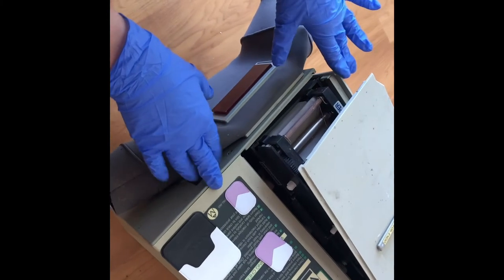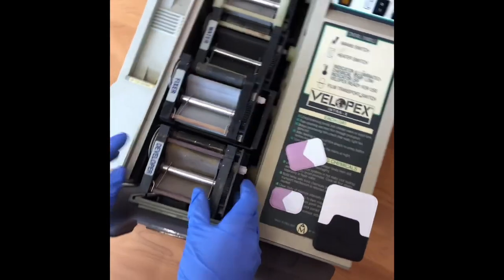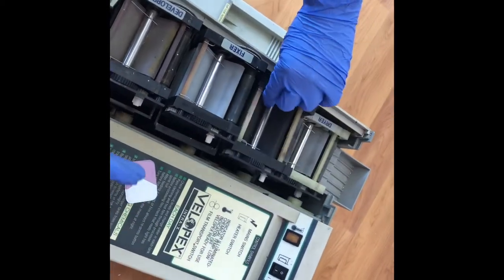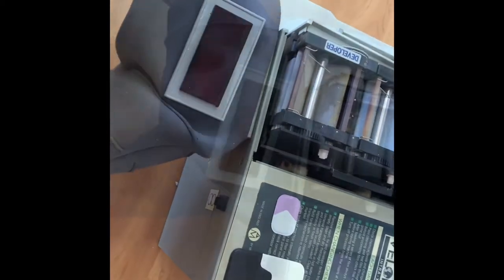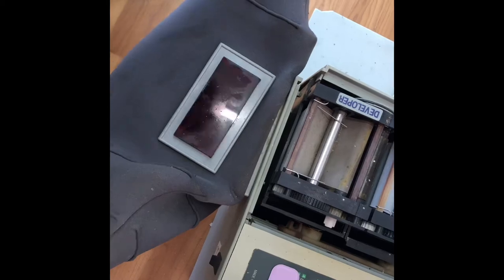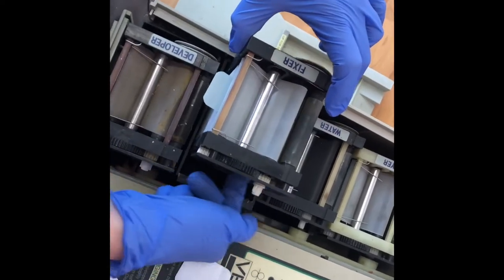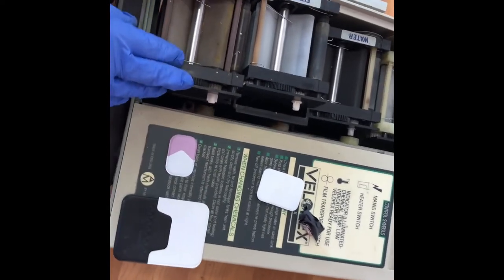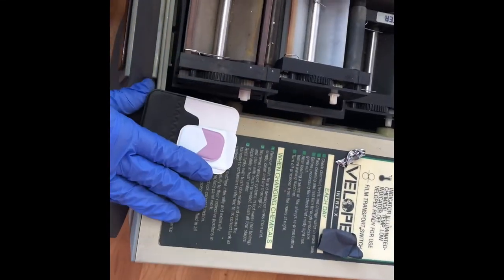Automatic Processing Of An X-ray Film